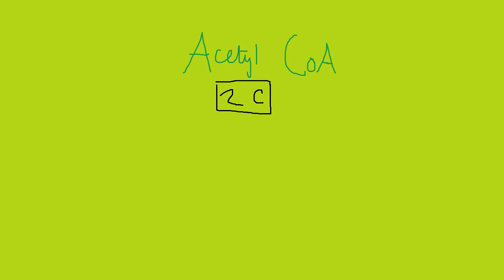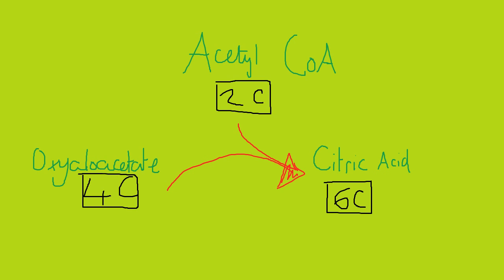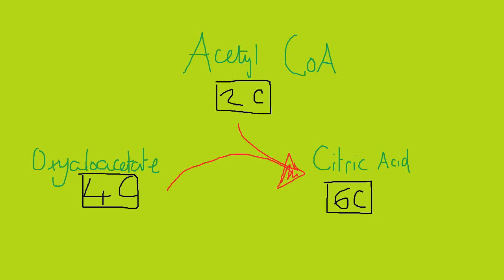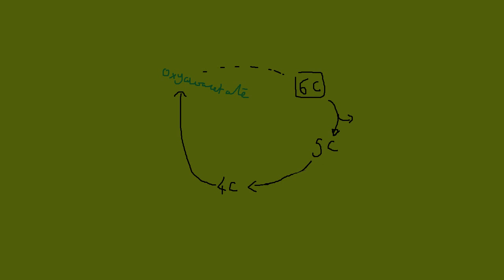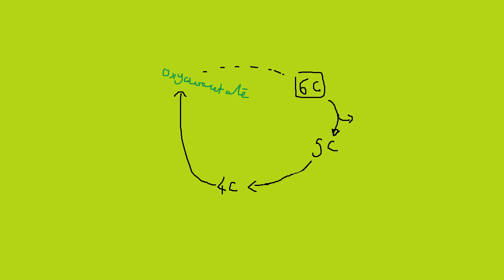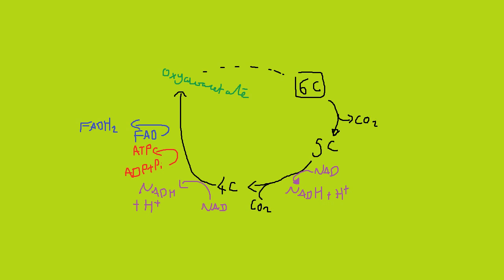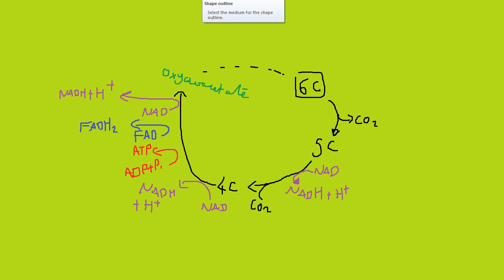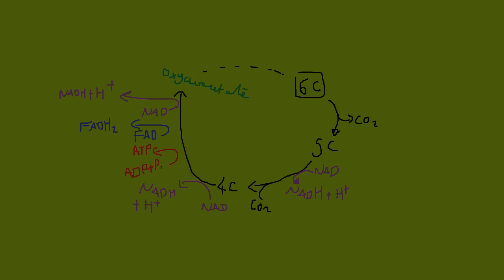AQA Biology Unit 4 - Respiration Part 2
Dappercasts revision!
Focussing on Krebs' cycle.